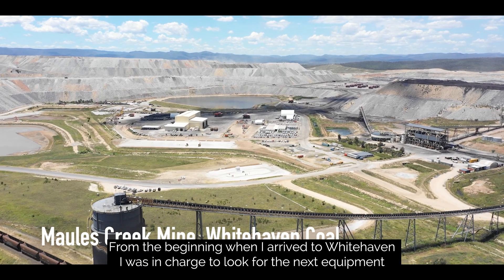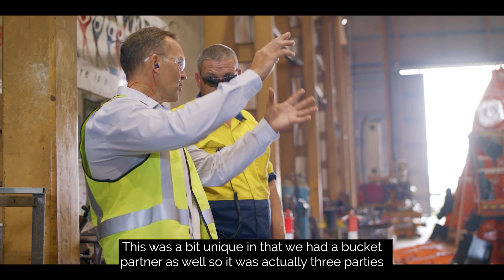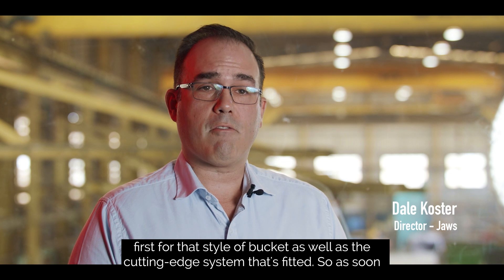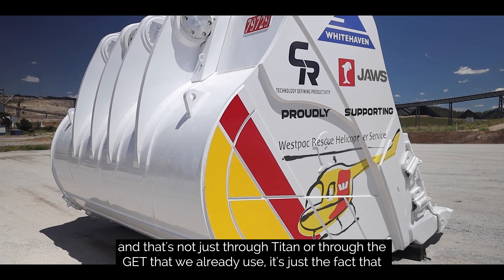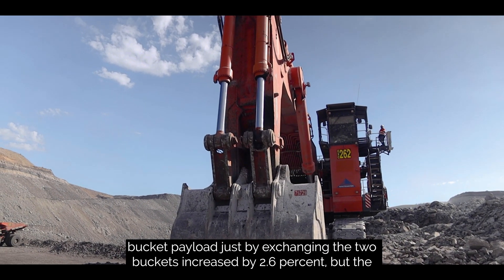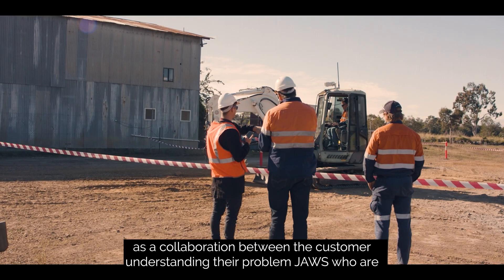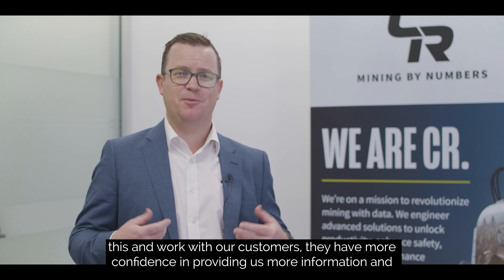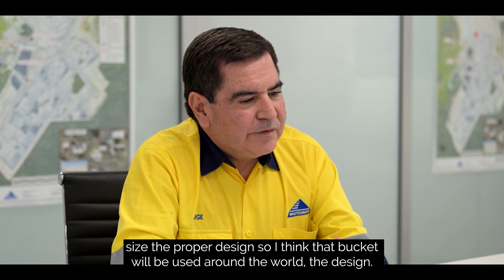Stingray™ Lip and Bucket Combo Decreases Dig Energy for Whitehaven Mine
Working with world-renowned design, engineering and fabrication company Jaws CR Powered by Epiroc was able to combine their expertise to find a solution for a NSW coal mine, Whitehaven Coal at Maules Creek Mine.

After careful and in-depth analysis of bucket, lip, and GET performance using CR Powered by Epiroc’s Titan 3330 payload management system, CR Powered by Epiroc was able to collect performance data and work with Jaws to design a bucket, lip, and GET combination that would offer an improved bucket payload of up to 2.6%.

Not only that, but this project has created a new bucket and lip standard for 800 tonne class machines across the globe.